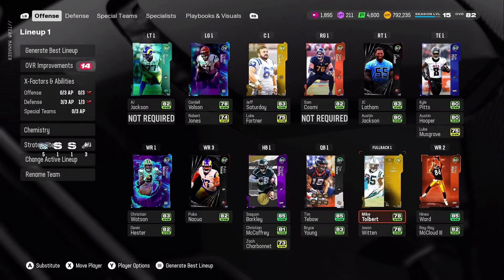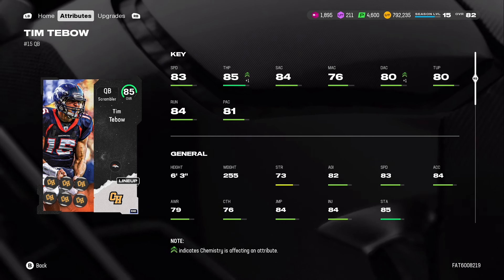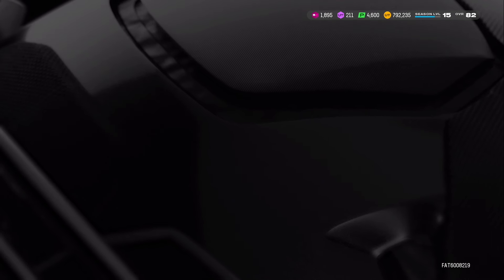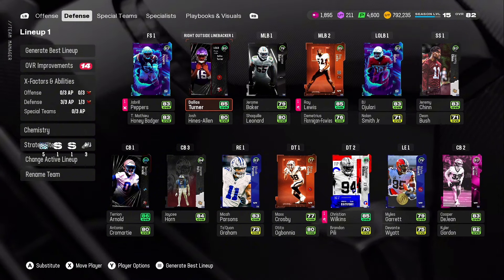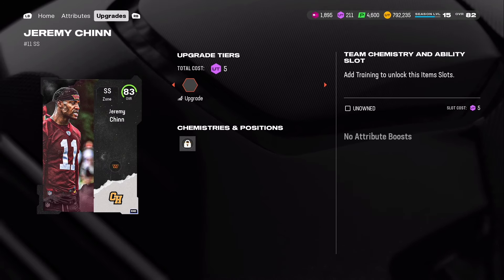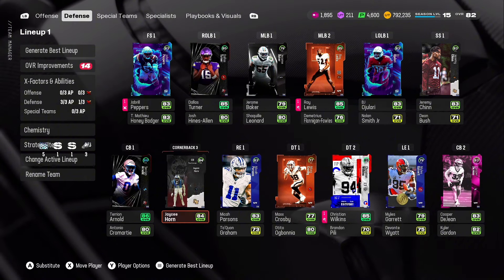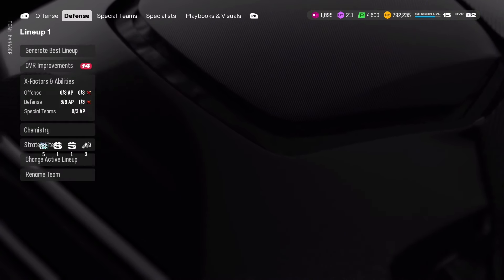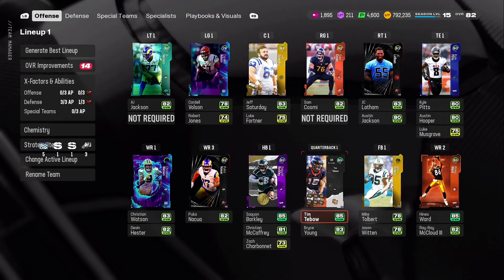The Ultimate No Money Spent Team in Madden 25 is CRAZY GOOD!